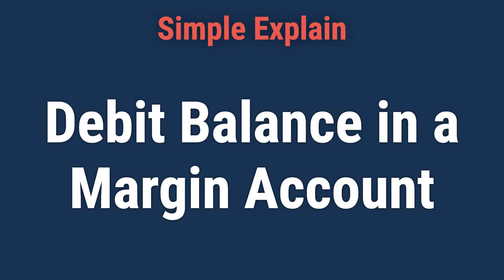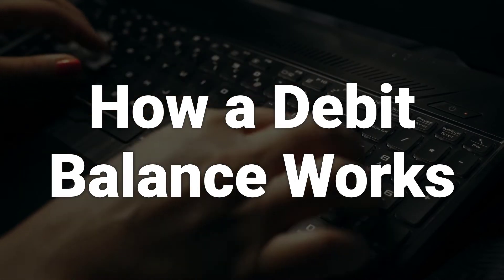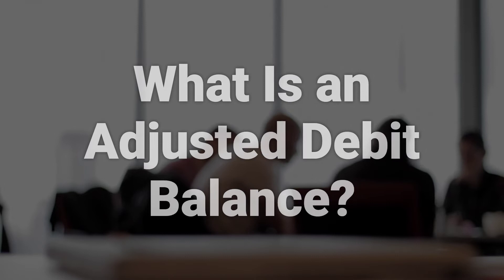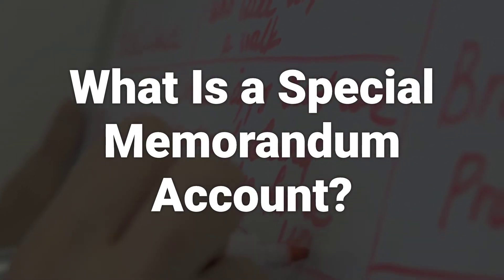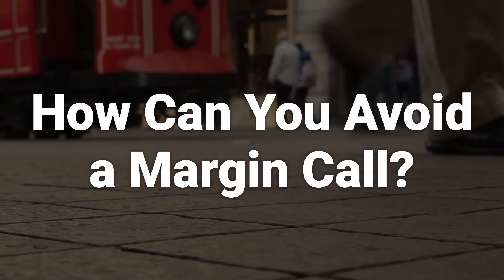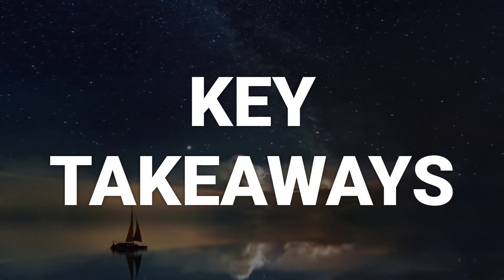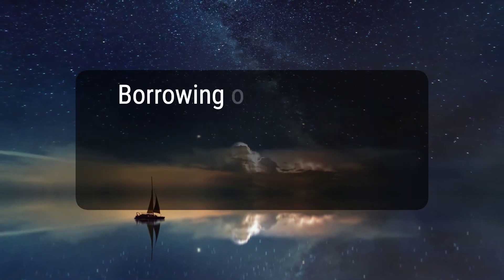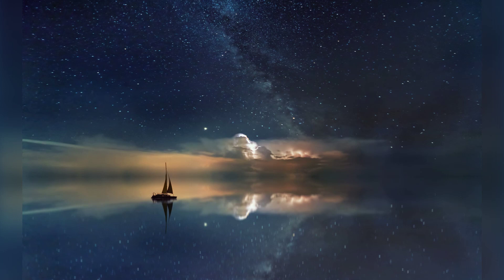What Is a Debit Balance in a Margin Account?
A debit balance in a margin account is the amount of money a brokerage customer owes their broker after borrowing funds to purchase securities on margin. When buying on margin, investors borrow funds from a broker to purchase a greater number of shares. The adjusted debit balance tells the investor how much they would owe the broker in the event of a margin call. Brokers charge interest on the money they lend. A special memorandum account (SMA) is set up in conjunction with a margin account to hold excess margin. A margin call occurs when the customer's account falls below the brokerage firm's minimum maintenance requirement.
624a